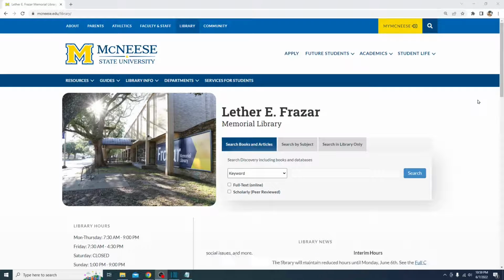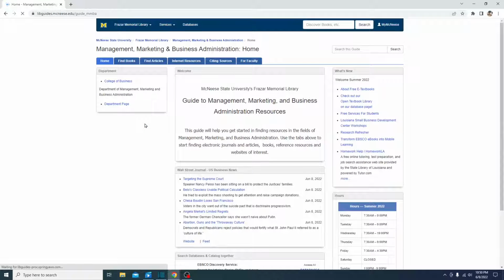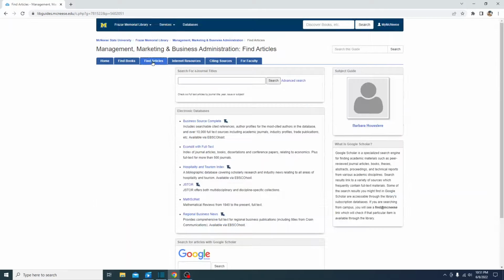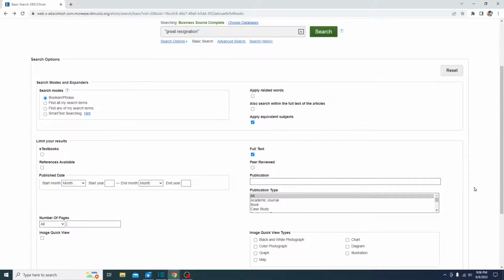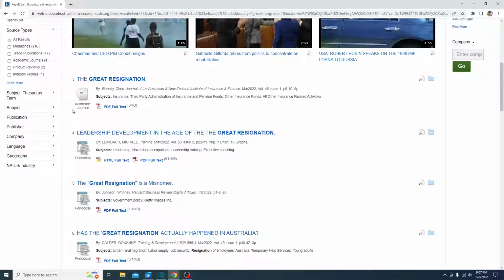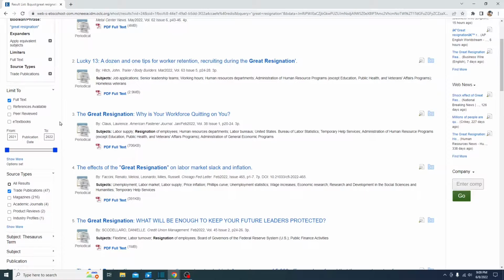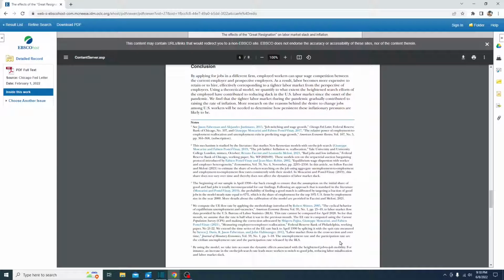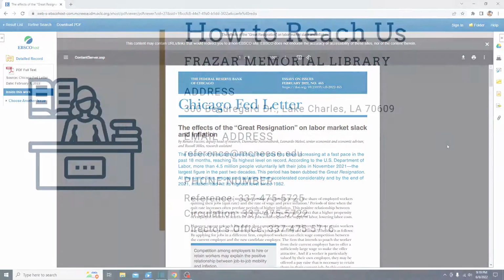Business Resources SU 22